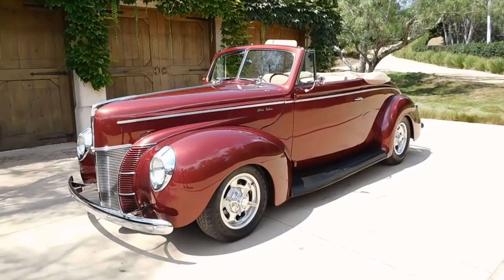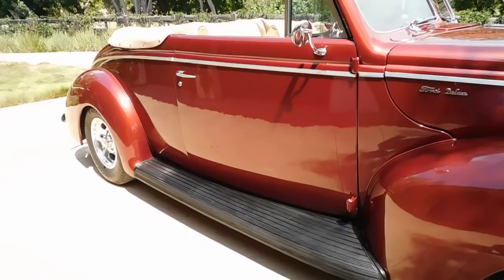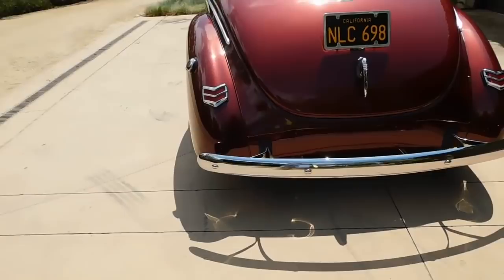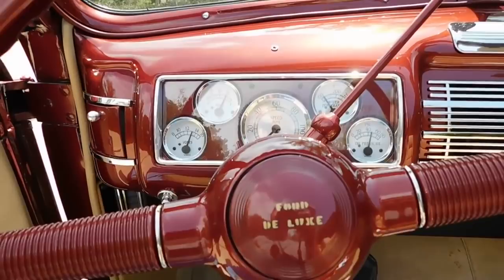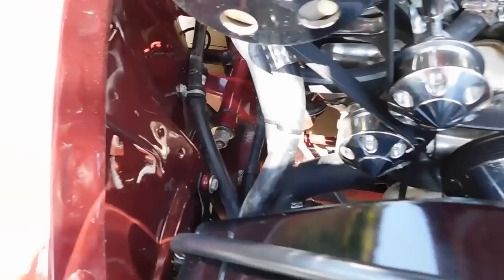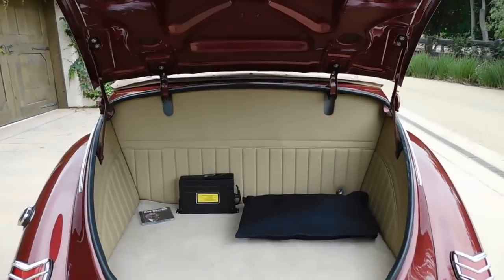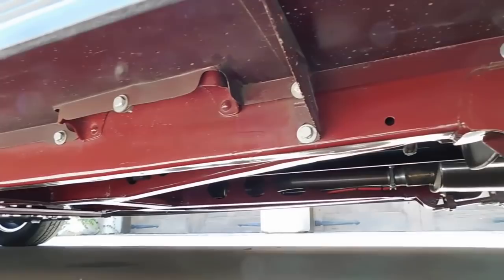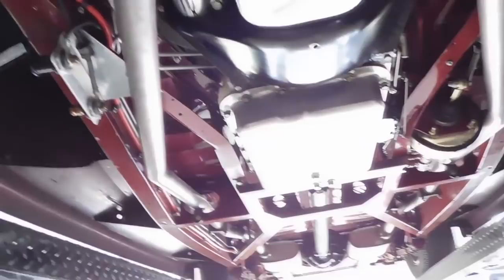1940 Ford Deluxe Convertible All Steel Resto-Mod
1940 Ford Deluxe Convertible All Steel Resto-Mod.